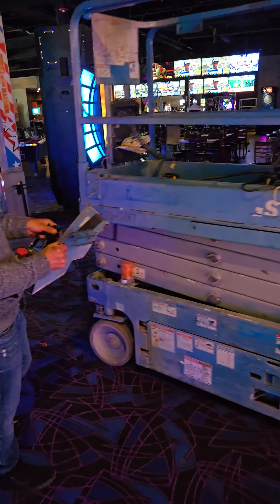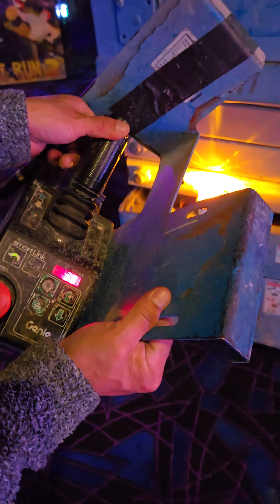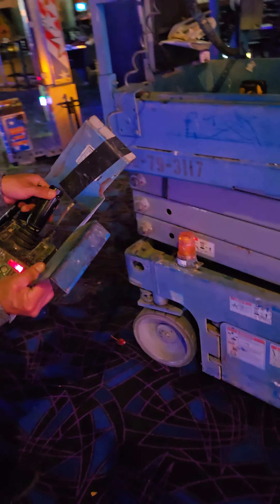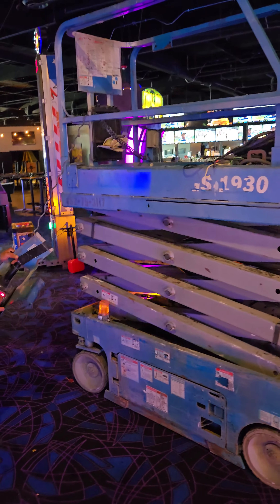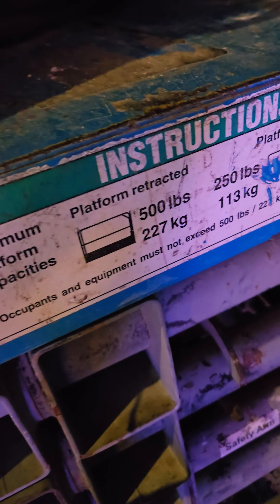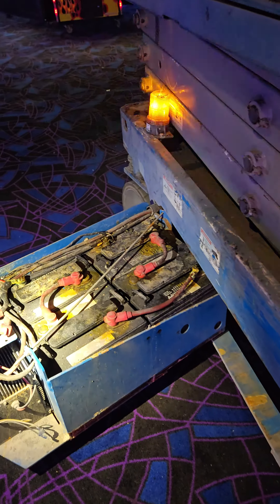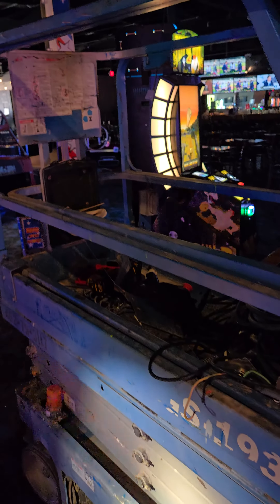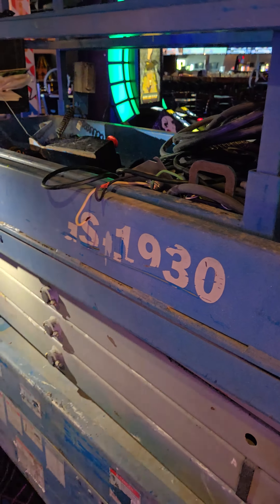Genie GS 1930 Scissor Lift